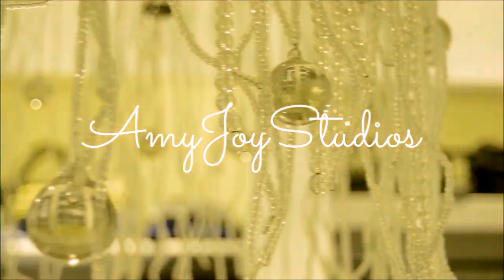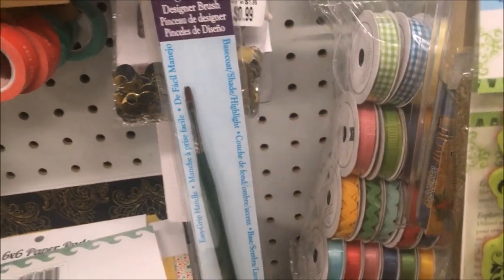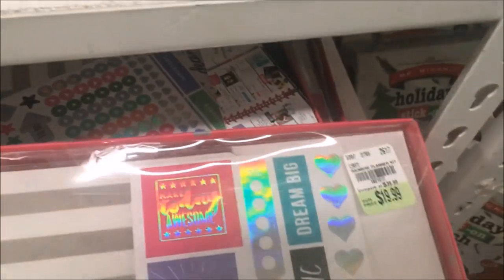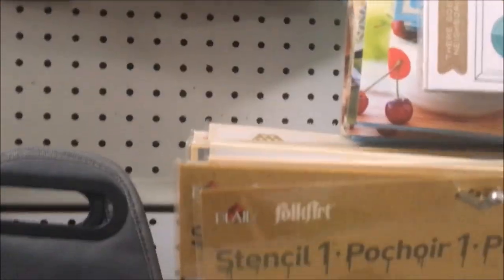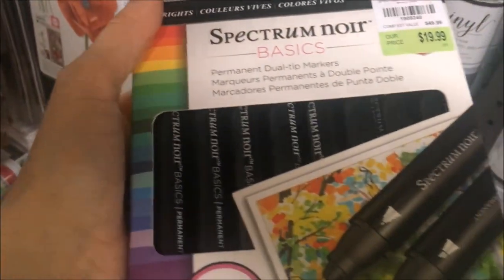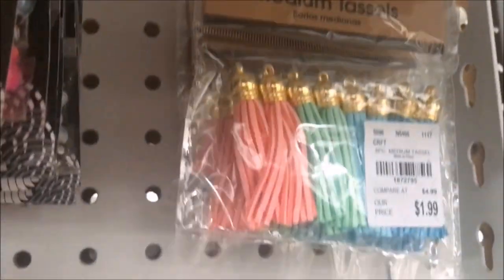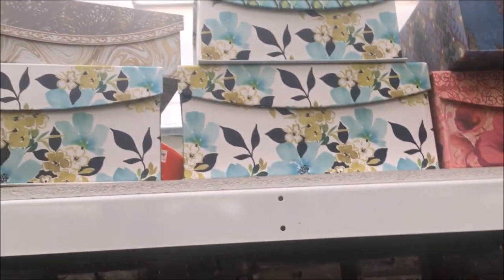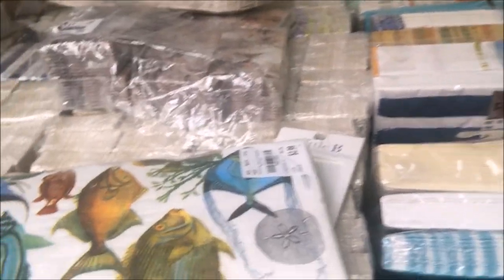What's New at Tuesday Morning? Store Walk through in Scottsdale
Check out the walk through of my local Tuesday Morning.